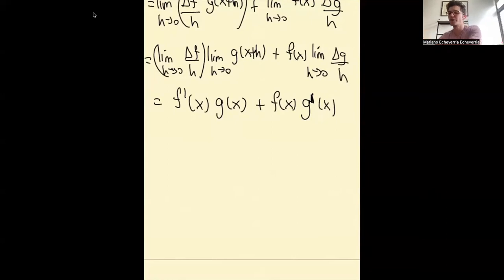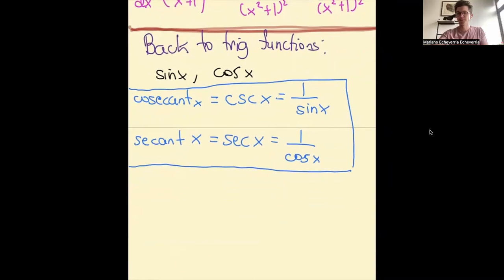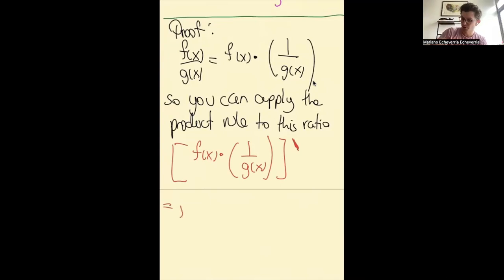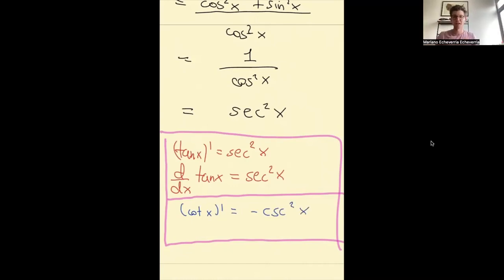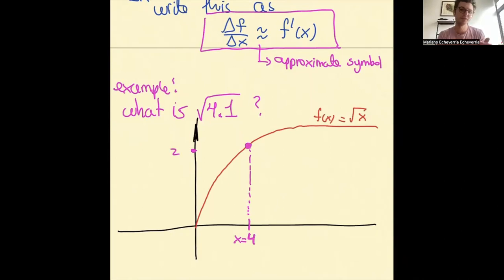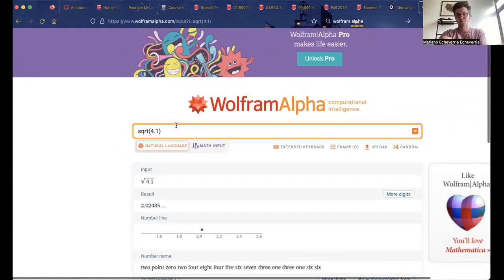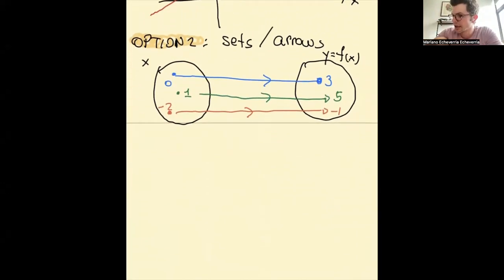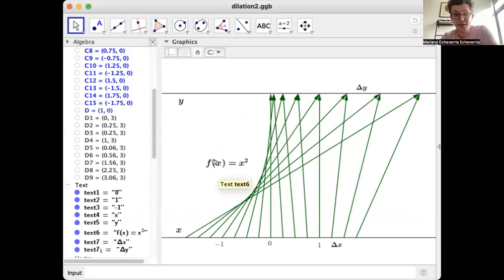L9 quotient linearization